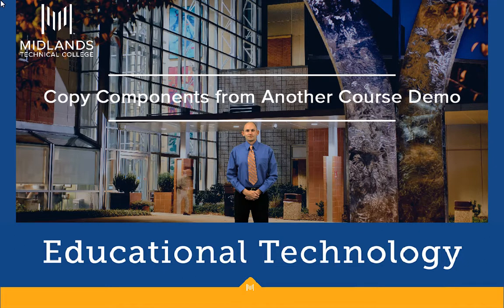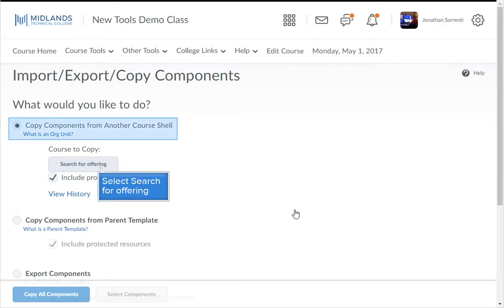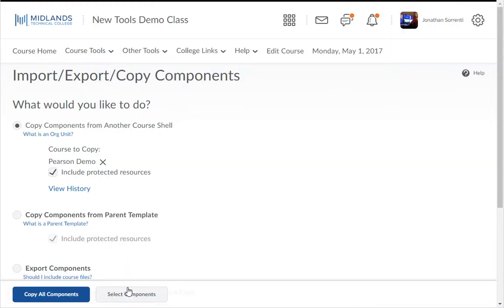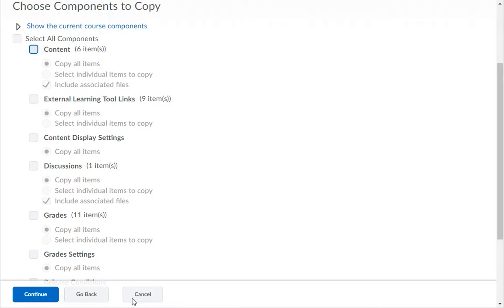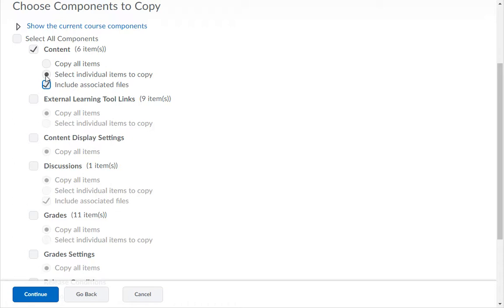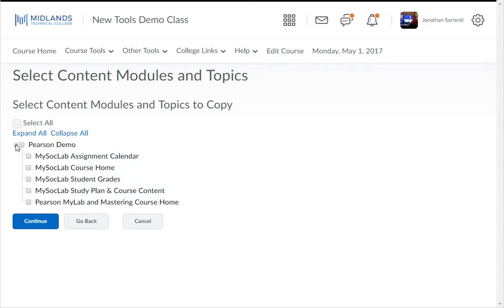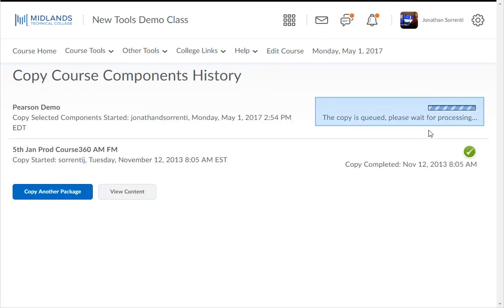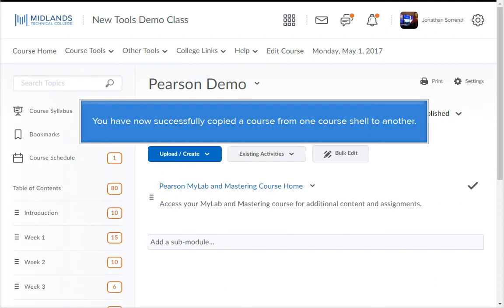D2L Brightspace v10.7 Daylight Copy Course Components from Another Shell Demo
Welcome to the Copying Courses Demo.
In this demo, you will learn how to access the import/export/copy components tool and use it to copy your entire course from one course shell to another. This is especially helpful as you copy your course material from one semester to another.
At the end of this demo, your new blank shell will be a full copy of your old shell.

First, login to your D2L Brightspace account and go into the empty course shell, or any course shell that you want to copy INTO.
On the course navigation bar, click the Edit Course link.  Once inside, you can select to view the tools by Category or by Name.

Find and click on the tool titled, “Import/Export/Copy Components.”
The next screen selects by default, “Copy Components from Another Course Shell.”  Leave this choice selected, and click the “Search for Offering” button.

Then type in the first part of course you want to copy FROM (Example: cpt 101), and then click on the magnifying glass, which is the search button, to populate your course list.  Locate the course that you want to copy FROM.   Select the course FROM which you want to copy.  Click the “Add Selected” button at the bottom.

Next, if you want to copy the WHOLE course, click “Copy All Components,” then follow the prompts.  (Note that when you copy a course, you get only the course set-up.  None of the student work, including their discussion posts and grades, will transfer.)

If you don’t want to copy the WHOLE course, but want to copy just SOME of the components of your course, select the “Select Components” button instead of the “Copy All Components” button.

For this example, we’re going to copy select CONTENT items.  You can either copy ALL content items, or you can choose to select individual items to copy by selecting the associated radio button.

It is important that if you are copying content, you MUST select “Include associated files” so that you can copy the selected course files associated with the content you copy.

Then click “Continue” at the bottom of the page.

You will see a list of all of the modules and topics from which to choose.  Check the select box of the modules and/or topics you’d like to copy.  Note that when you choose only a topic to copy, the associated Module will copy along with it.
Click Continue.

When the “Confirm Components to Copy” page displays, confirm what you want to copy. If you need to make changes, you can click on "Modify" at the end of each line. Then click Finish when you are ready to copy the components.

The copy will queue and then process.  Wait for the “Copying in Progress” message to end.  Once the copy process is over, you’ll receive a confirmation message.  You can then click on “View Content” to see your newly-copied content inside this class.
You have now successfully copied a course from one course shell to another.